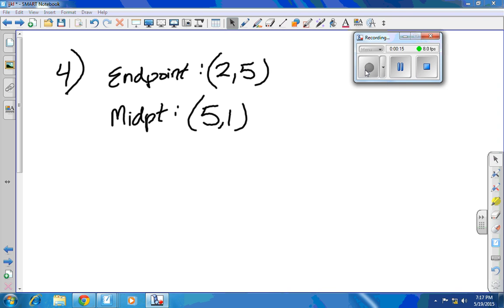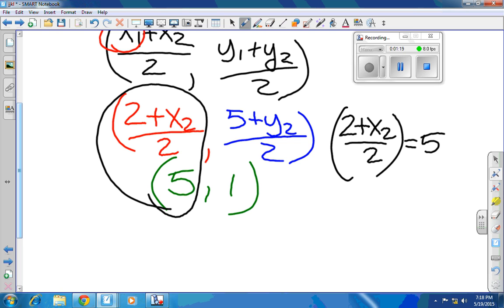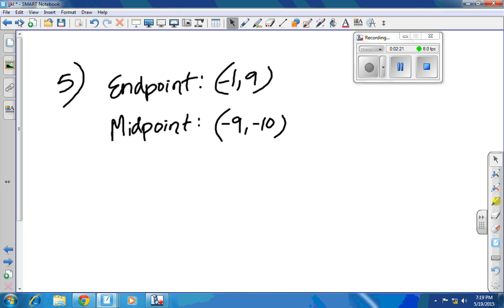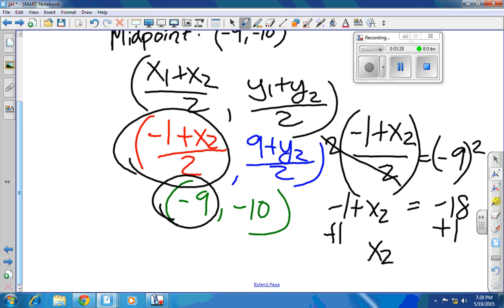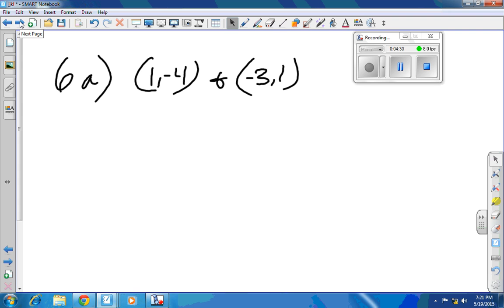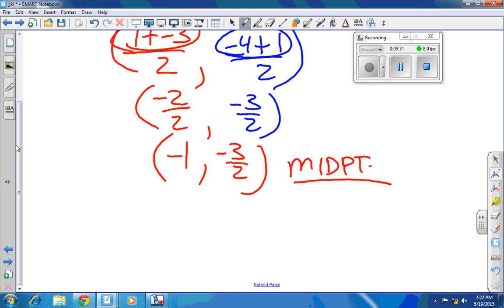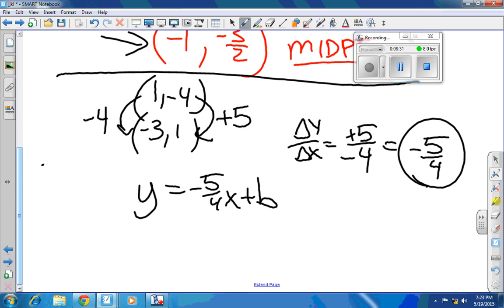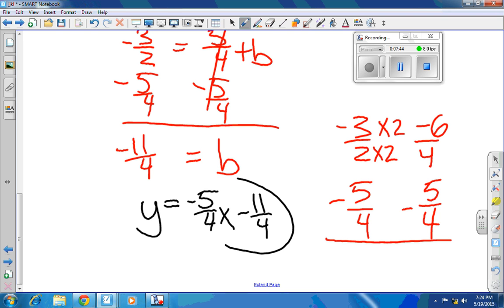Midpoint Formula Part B